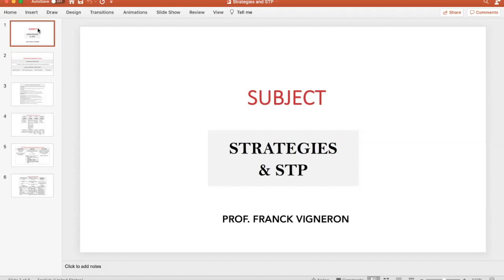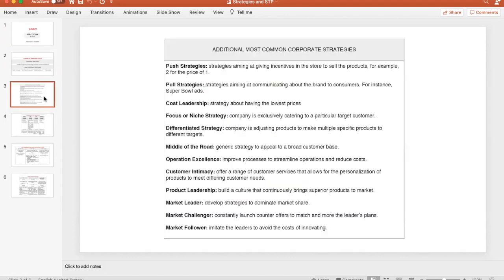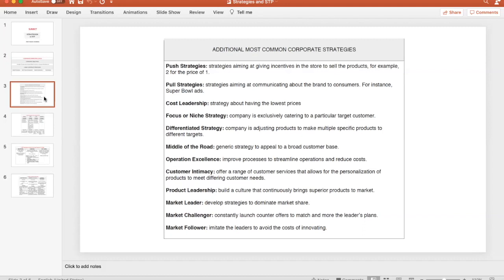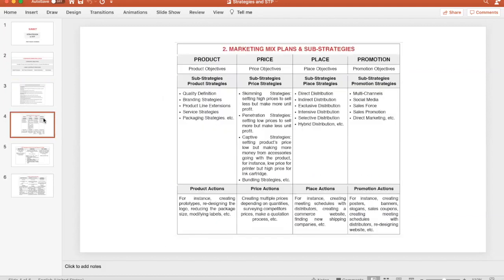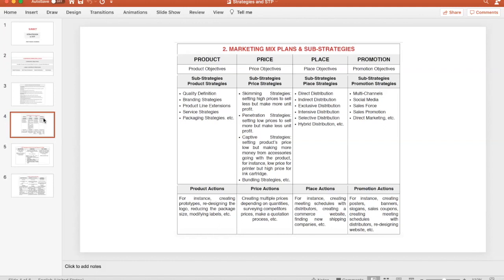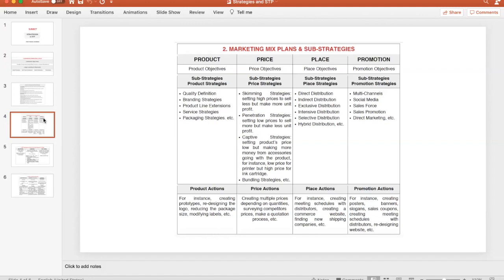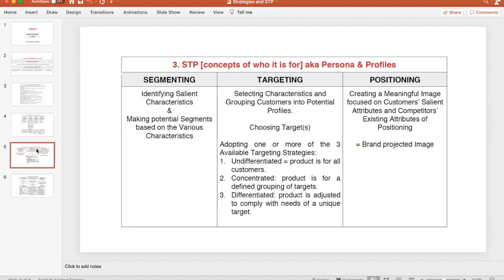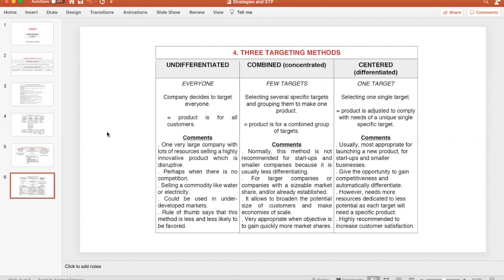Marketing Stategies (review) and STP (Targeting & Methods)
Description of the basic marketing strategies, corporate strategies and the other most common high-level marketing strategies. As well presents, Mix strategies and how they differ from tactics. Prof. Franck Vigneron also goes over the segmentation, targeting and positioning, its elements and what to understand of the 3 main targeting methods.